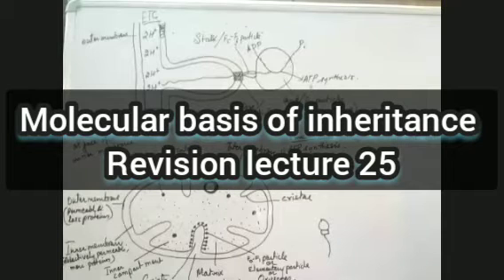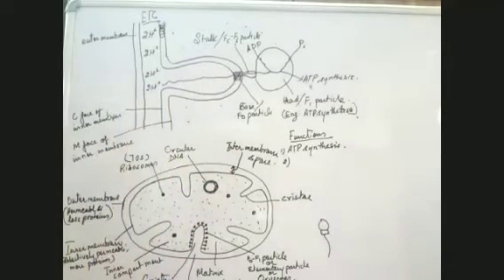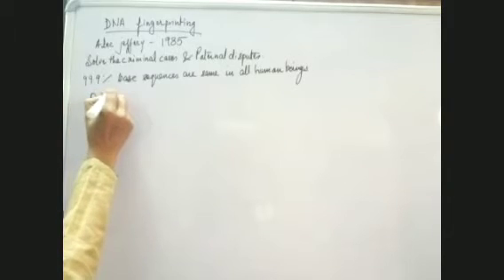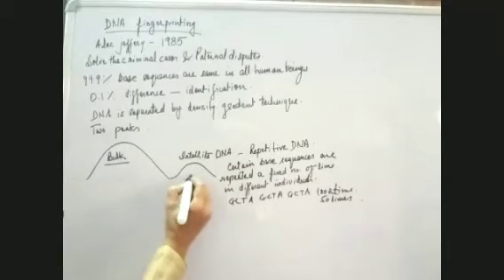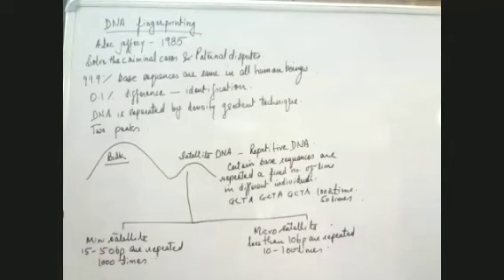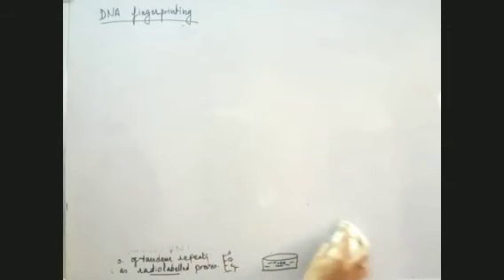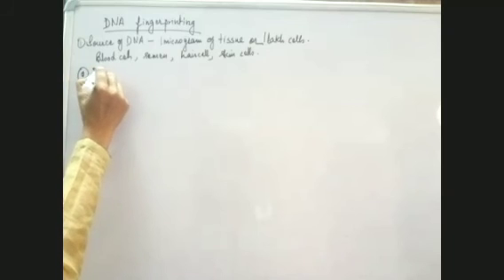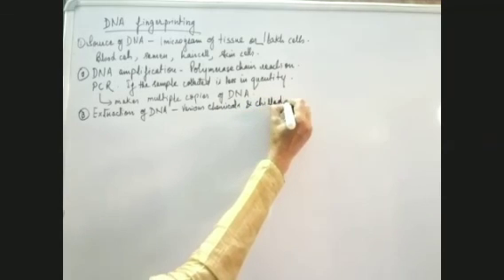class 12 | chapter 6 | biology